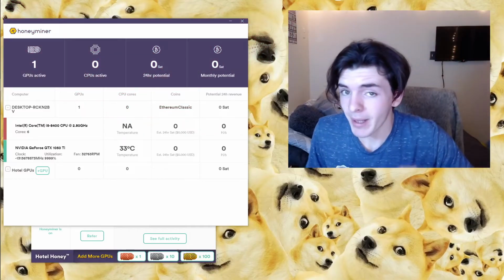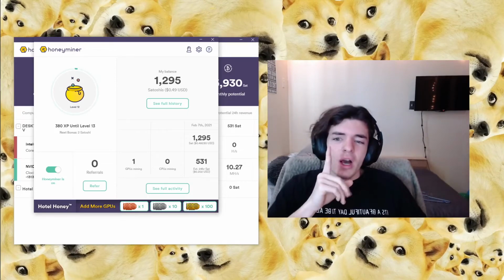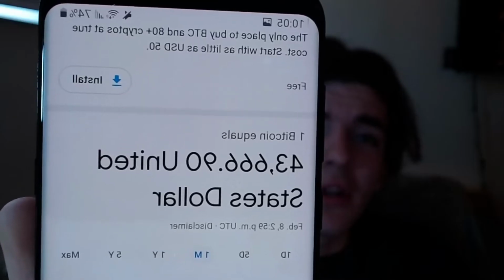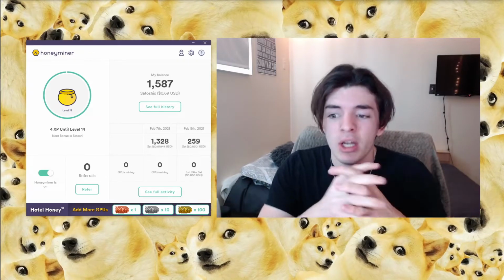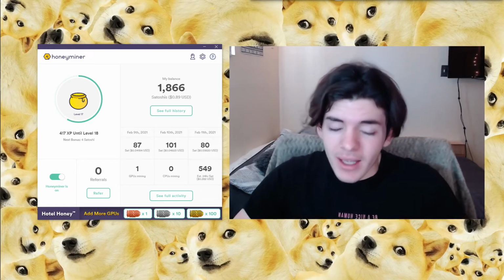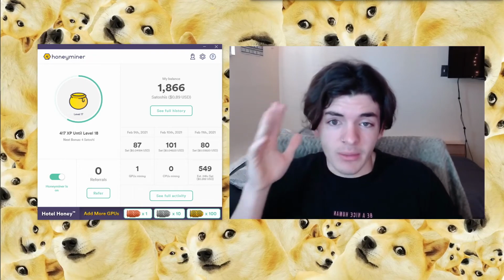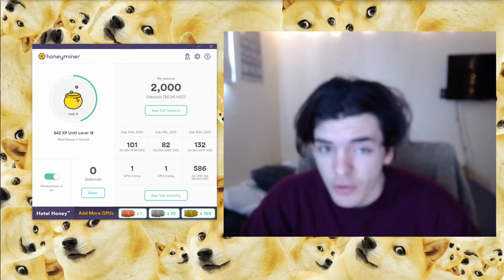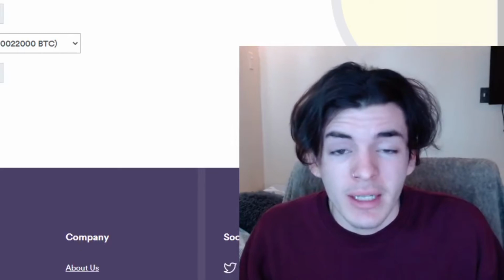I Tried Mining Dogecoin For 1 Week... How NOT To Mine Dogecoin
Well.. that didn't go as planned... What do you think about the ending?

In this video, we try mining dogecoin for 7 days to see how much crypto-cash we can rake in with our very own computer and to see if it is worth it to mine cryptocurrency on your standard PC. DOGECOIN TO THE MOON!

If you want to support me then smash the like button :) :) ... please

🧰 MY GEAR 🧰
Mic Stand ➤
Cozy Lights ➤
Editing Software ➤

🔰🔊 Recommended Videos 🔊🔰